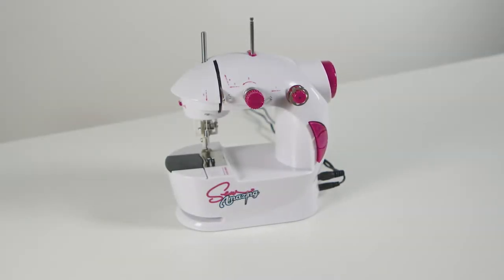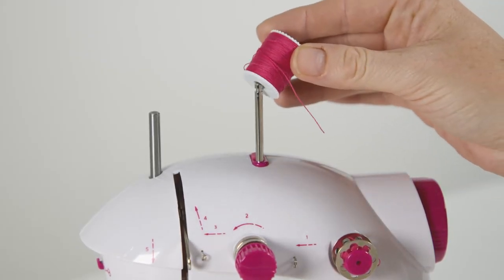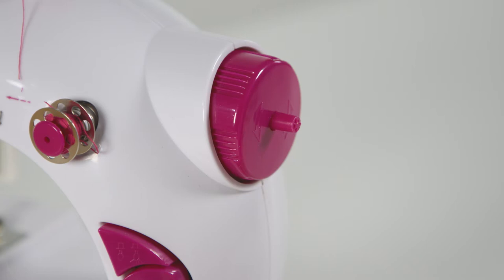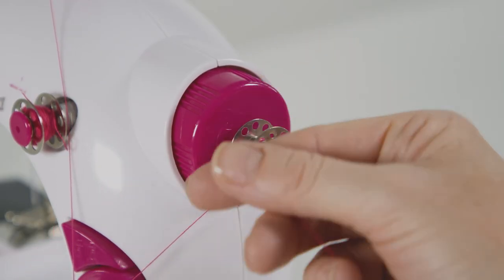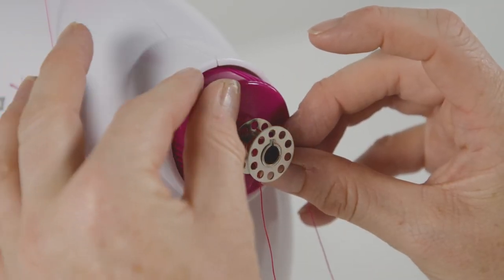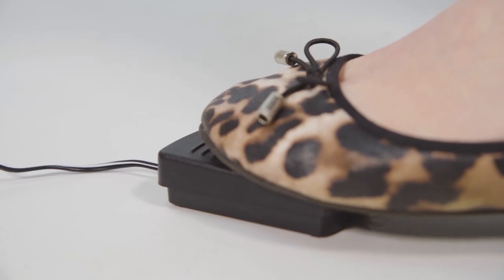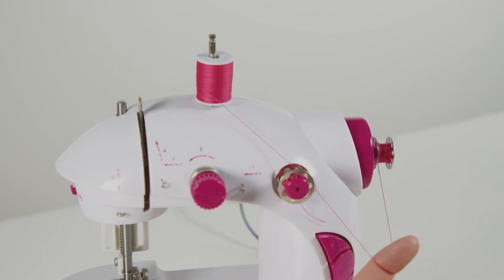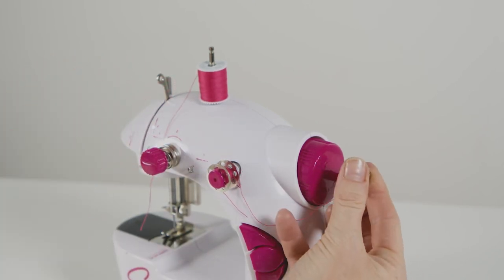How to wind the bobbin on a Sew Amazing Station Sewing Machine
You can wind your own bobbins with thread from spools you purchase separately. Make sure to remove any bobbin already in the bobbin compartment before you wind a new bobbin.

1.Place the thread spool on the thread spindle.
Take an empty bobbin. Take the loose end of the cotton thread and push it through one of the holes of the bobbin (from the inside to the outside) leave about 2cm hanging outside. Wind the remaining thread around the bobbin starting over not under. Do this 7-8 times to secure the line to the bobbin.

2.Press in and twist towards you the bobbin winder spindle, located in the centre of the hand wheel to unlock and pop the spindle out.

3.Place the bobbin on to the bobbin winder spindle. Ensure that the thread is winding onto the bobbin starting under not over.

4.Press down the foot pedal or use the auto sew mode. The machine will then start to wind thread onto the bobbin.

5.Hold the thread line out lightly between finger and thumb to help guide it onto the bobbin.
When the bobbin is full. Lift your foot off the pedal or switch off the auto sew mode.

6.Lift the bobbin up away from bobbin winder spindle.